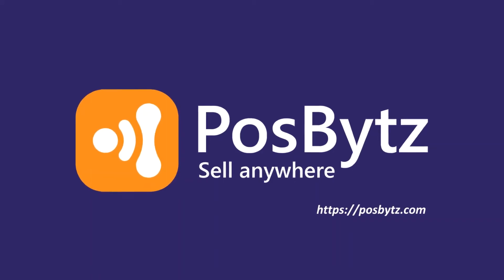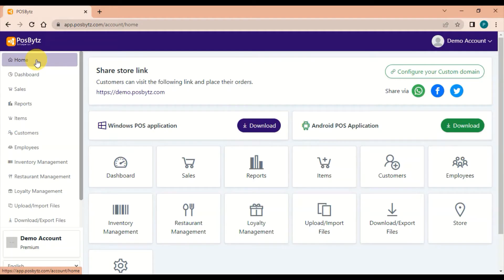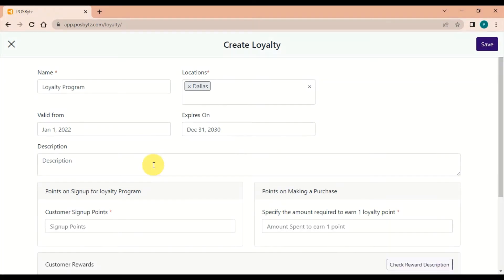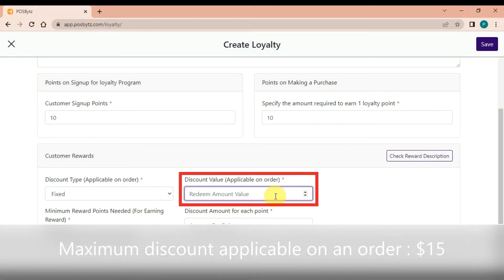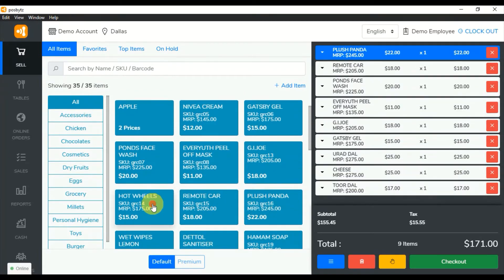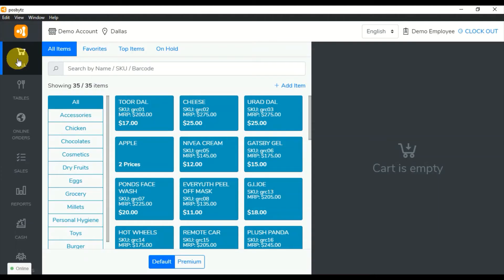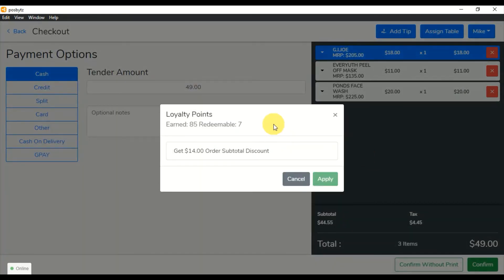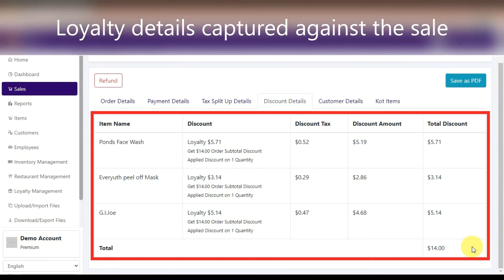POSBytz | Loyalty Management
PosBytz is your comprehensive platform to manage everything you need to sell and grow your business.

We Offer
- Billing software
- Online e-commerce
- Mobile ordering apps
- Delivery apps
- Delivery aggregators integrations
- Many more